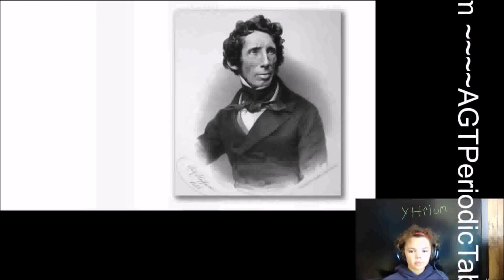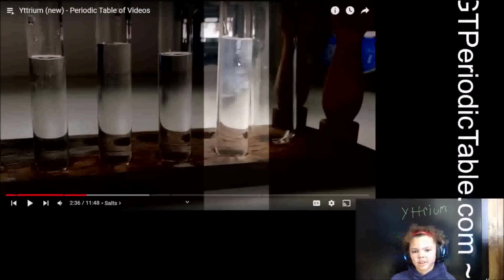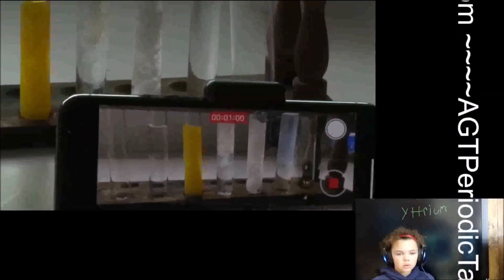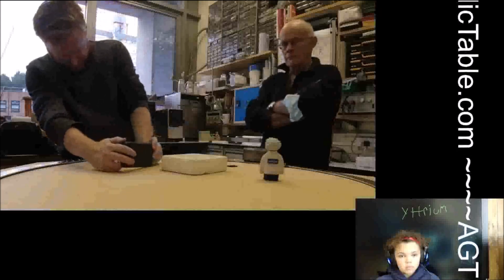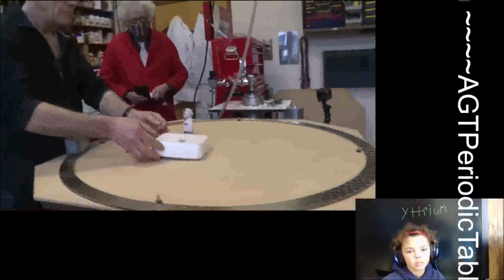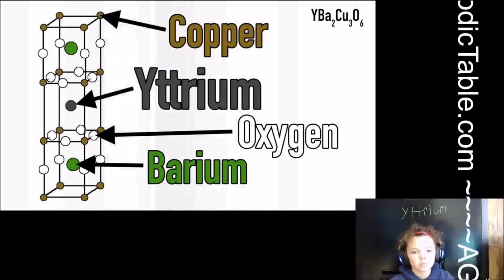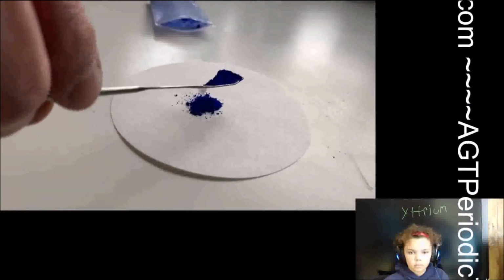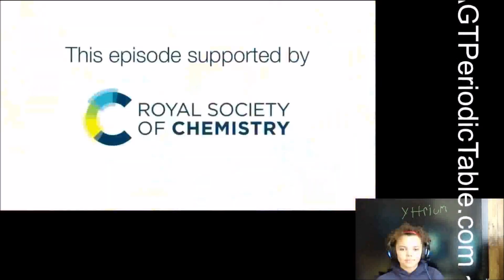agtperiodictable.com - atomic element: 39 symbol: Y Name: Yttrium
Yttrium is a chemical element with the symbol Y and atomic number 39. It is a silvery-metallic transition metal chemically similar to the lanthanides and has often been classified as a "rare-earth element". Yttrium is almost always found in combination with lanthanide elements in rare-earth minerals, and is never found in nature as a free element. 89Y is the only stable isotope, and the only isotope found in the Earth's crust.

The most important uses of yttrium are LEDs and phosphors, particularly the red phosphors in television set cathode ray tube displays.[6] Yttrium is also used in the production of electrodes, electrolytes, electronic filters, lasers, superconductors, various medical applications, and tracing various materials to enhance their properties.

Yttrium has no known biological role. Exposure to yttrium compounds can cause lung disease in humans.

The element is named after ytterbite, a mineral first identified in 1787 by the chemist Carl Axel Arrhenius. He named the mineral after the village of Ytterby, in Sweden, where it had been discovered. When one of the chemicals in ytterbite was later found to be the previously unidentified element, yttrium, the element was then named after the mineral.